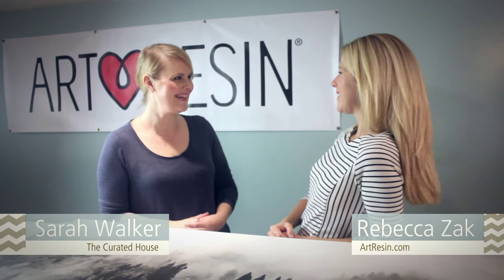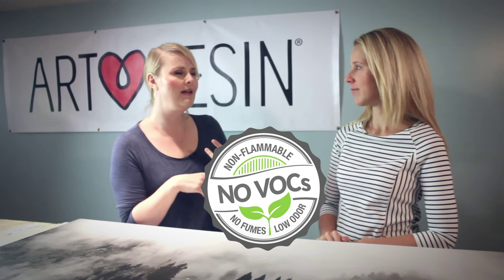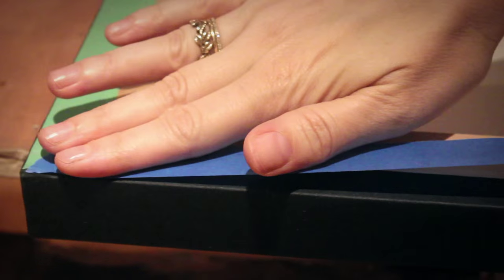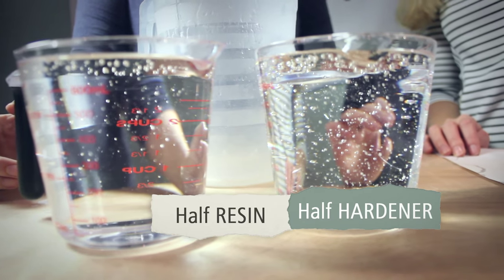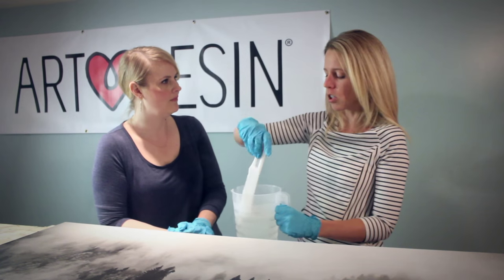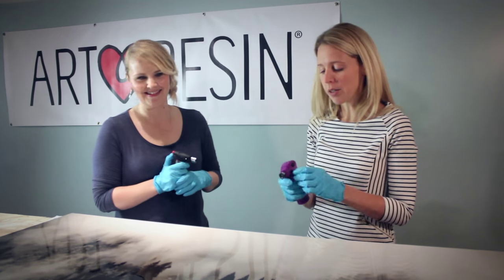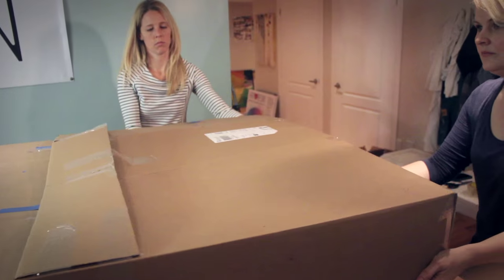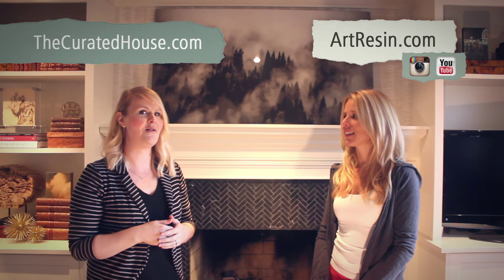How to make cheap wall art look expensive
This video shows how to take pre-fab art (wall decor) and turn it into something that looks much more original and expensive. Interior Designer Sarah Walker from The Curated House teams up with Rebecca Zak from ArtResin.com to coat a canvas print with a beautiful layer of high gloss ArtResin Epoxy Resin.  This piece will sit on Sarah's new fireplace mantel in the room she decorated as part of Style At Home Magazine's One Room Challenge!

Buy ArtResin at ArtResin.com